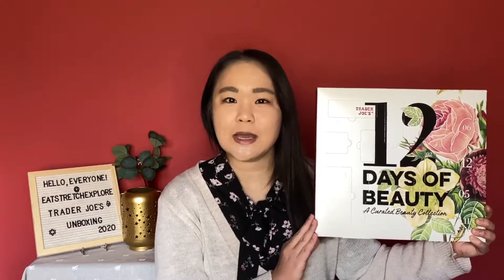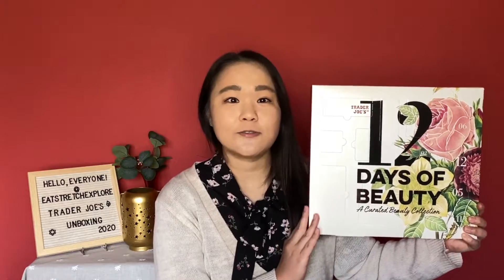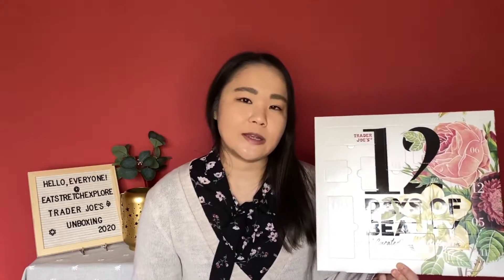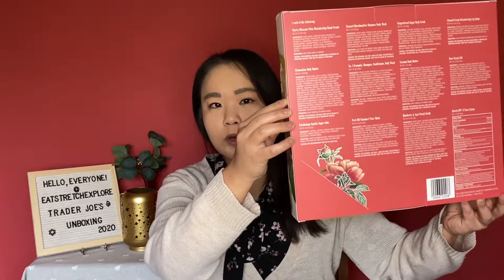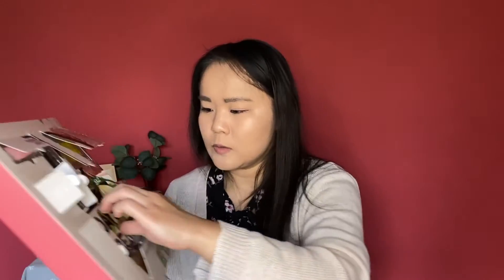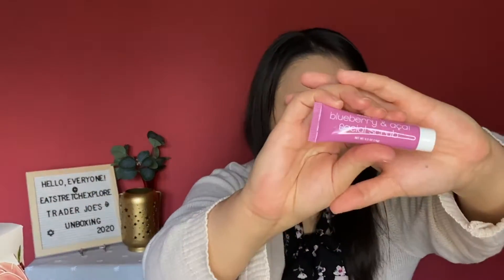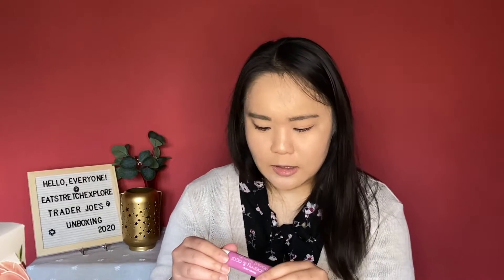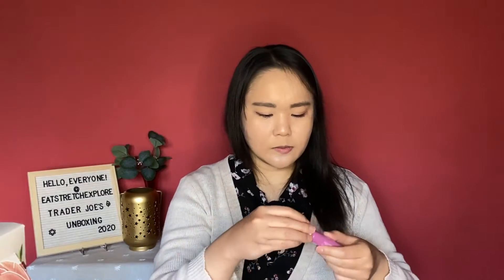Trader Joe's 12 Days of Beauty | Trader Joe's Advent Calendar 2020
Did you know that Trader Joe's got on the advent calendar train? Not reviewed Advent calendars at Trader Joe's include the milk chocolate Advent calendar, Advent calendar for dogs, and Advent calendar for cats.

YesStyle (Save money on Korean and Japanese beauty, skincare, fashion and more)

** PLEASE NOTE: All opinions expressed in my videos are my own honest opinions. I do not accept money or product in exchange for a positive review!